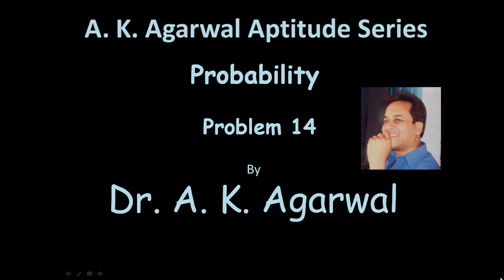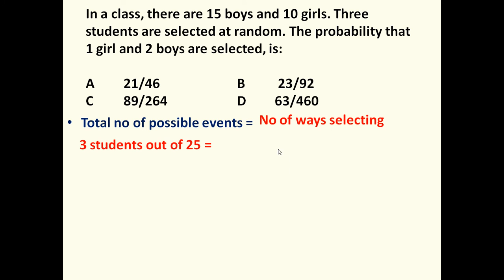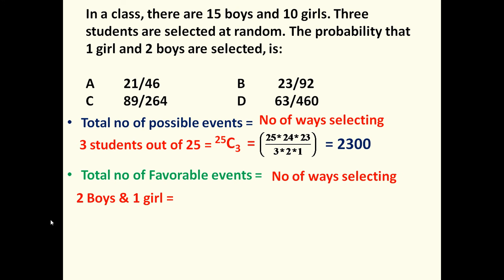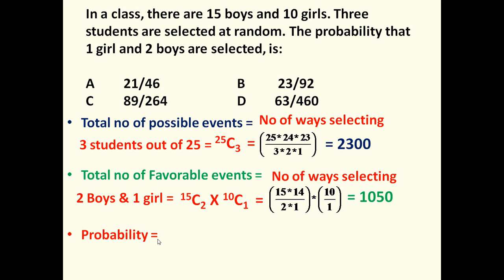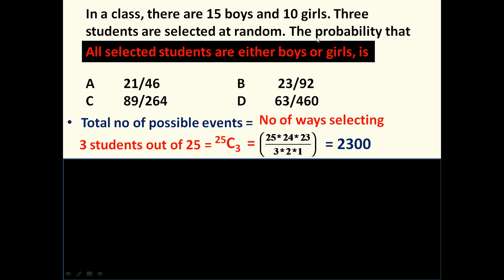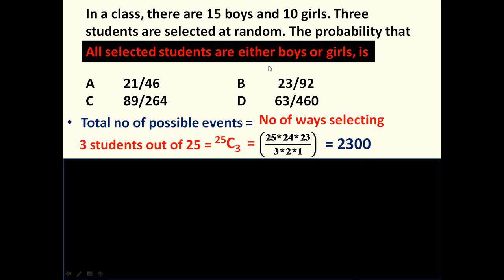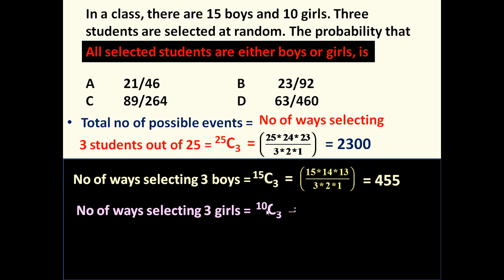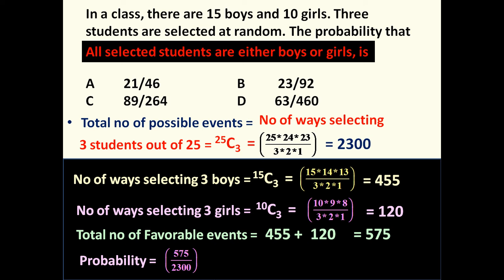Probability, Problem 14